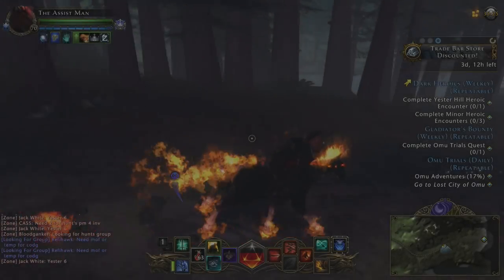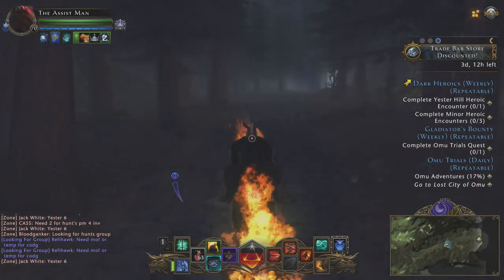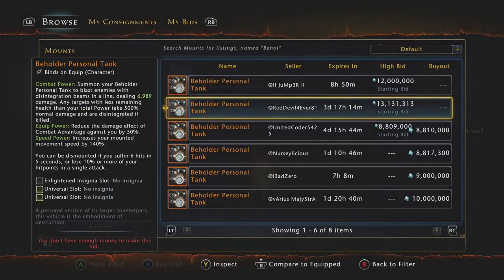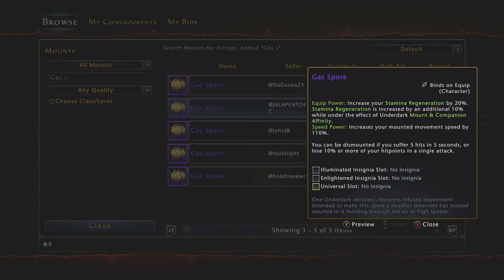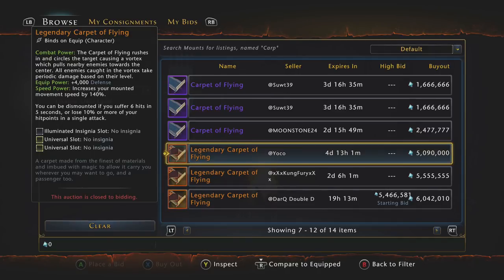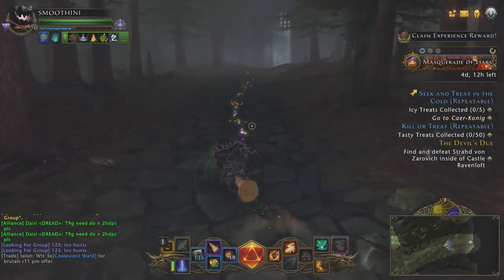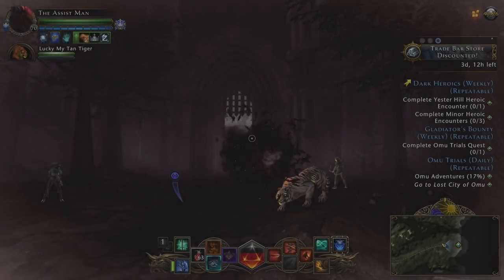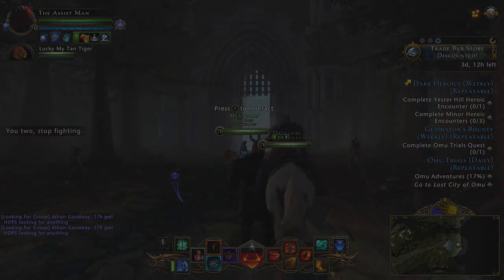The TOP 10 Most AWESOME Mounts In All Of Neverwinter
In this neverwinter gameplay video i bring to you what i thing are the top 10 best mounts in the game when it comes to looks!
Equipment i use to make Videos & Play Games:

Computer- See Part list listed below
Monitors- 3 Samsung 40NU7100 4K 40"
Gaming Console- Xbox One S
Game Controller- Xbox One Elite
Gaming Headset- Astro A40 Tr Edition
Game Controller Stand
Gaming Headset Stand
Speakers- SpeakerCraft MT6TWO In-Wall
Integrated Amplifier- Nad D 3020
Mouse Pad
Sound Proofing Material
LED Lighting
USB Hub/Card Reader
Microphone Stand
Cable Modem
Green Screen
Camera For Recording

My Computer Specs:

PC Case- Lian Li PC-011 Dynamic
MotherBoard- Asus Hero Vii X470
CPU- AMD Ryzen 2700x Processor
Memory- Corsair 16GB RGB DDR4-PC3000
Graphics Card- Asus Strix GTX 1070TI
Game Capture Card- ElGato HD60 Pro
Power Supply- Corsair 750RMX
Case Fans- Aigo White LED 120mm Ring Fans
Hard Drive - Samsung 970 Pro M.2 512GB
Part List Below For Further Info For Each.

Parts :

Lian Li PC-011 Dynamic PC Case
Asus Hero vii x470 Motherboard
AMD Ryzen 2700x Processor
Corsair Led RGB 16GB DDR4 Memory
Asus Strix GTX 1070TI Graphics Card
ElGato HD60 Pro Game Capture Card
Corsair 750W Power Supply
Aigo White LED Ring Fans
Samsung 970 Pro 512GB M.2 Hard Drive
GPU Bracket- Clovertale Red Aluminum